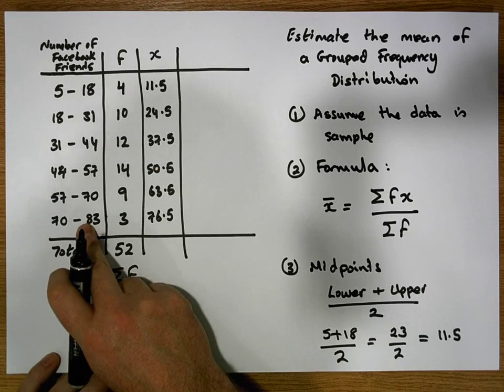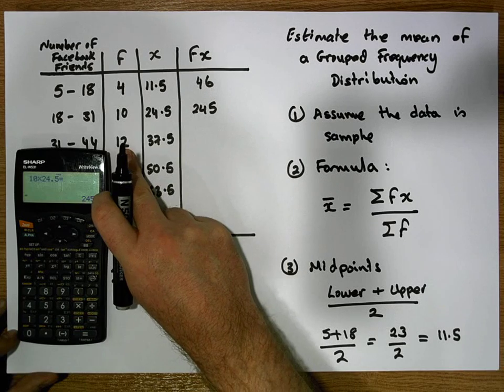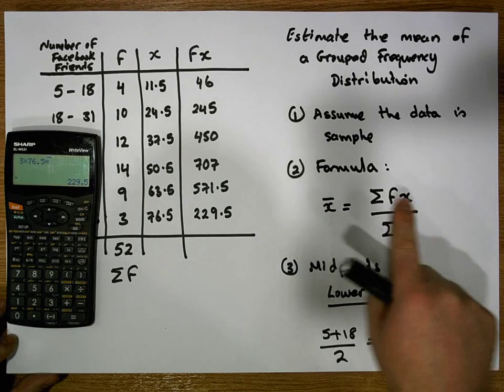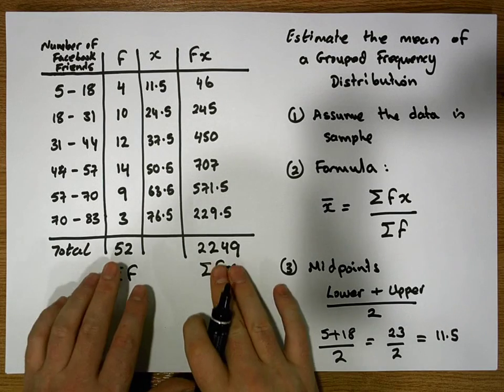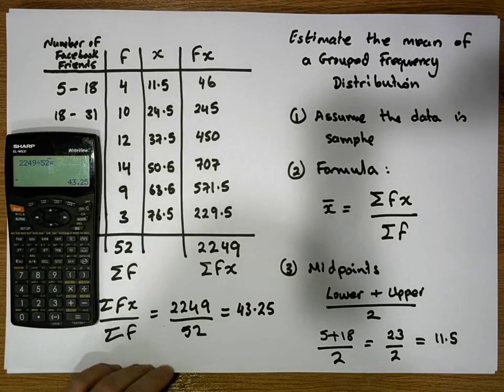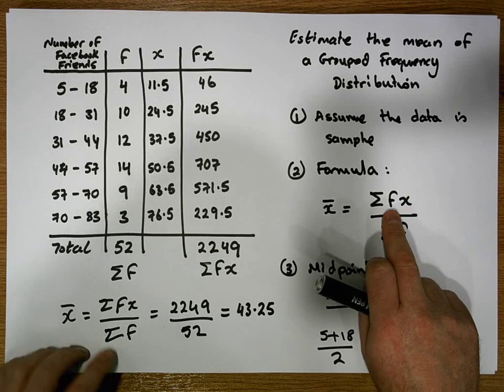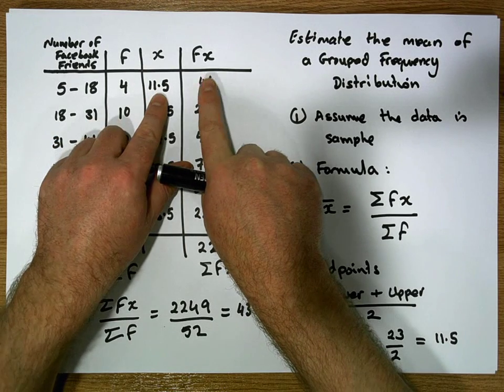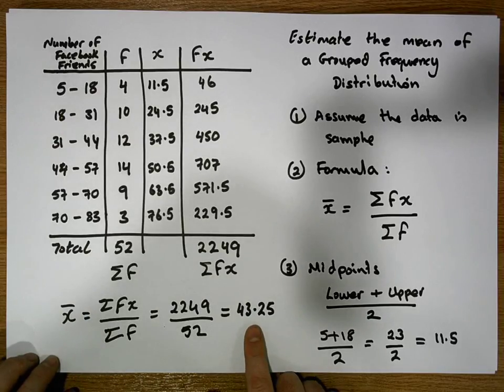Grouped Frequency Distributions: Calculation of the Mean - Part 2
This short video details the steps to be followed in order to calculate the mean of a Grouped Frequency Distribution